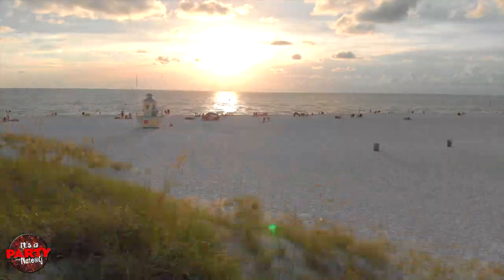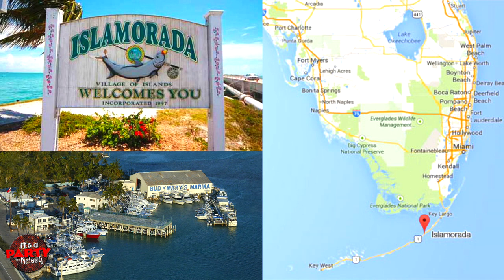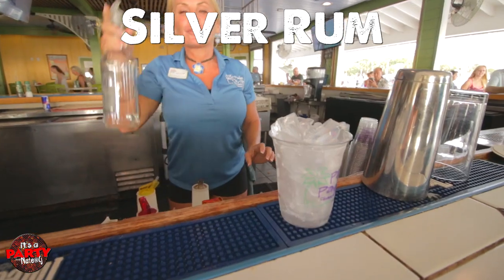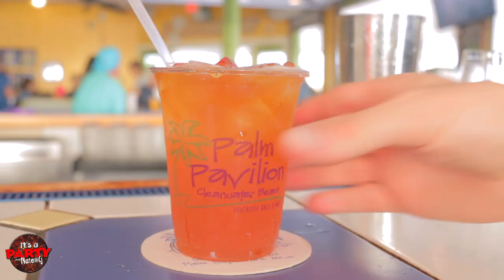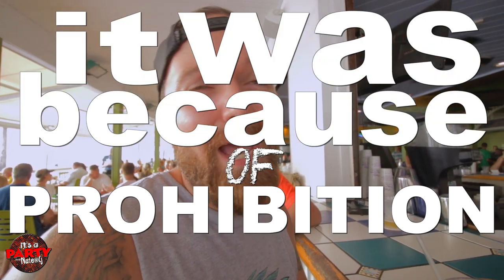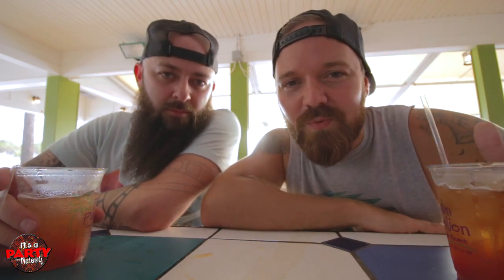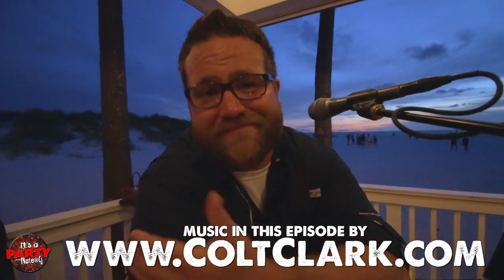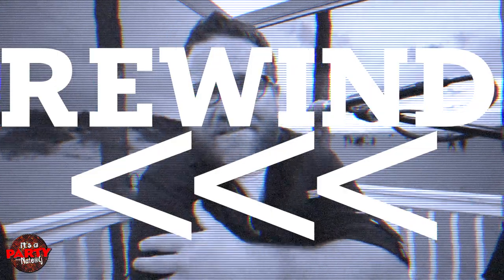The Rum Runner - Florida Cocktail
In this episode of 5050, we go to the Sunshine State to try the famous Rum Runner Cocktail. Its simple and delicious. The rum runner originally came from Isla Morada in the Keys. During Prohibition, a local bartender needed to ditch his stash and made up this tasty cocktail with rum and rum and a bit more rum! The keys were know for the rum runners of the time so it is no wonder that a wicked cocktail like this would come form a pirate town. "Whys the Rum gone!"

The Rum Runner
1 oz silver rum
1 oz dark rum
1 oz banana liqueur
1 oz blackberry liqueur
1 oz pineapple juice
splash of grenadine
cherry